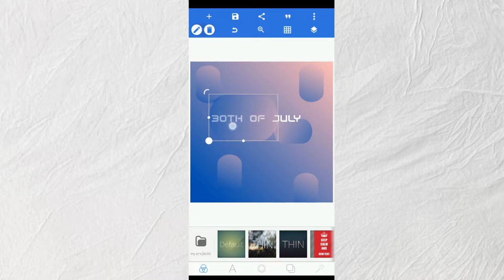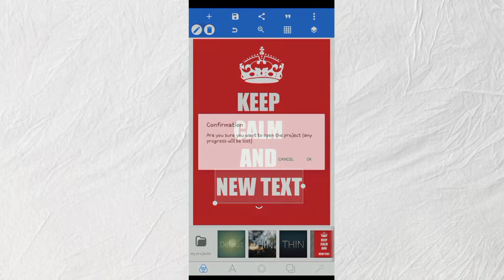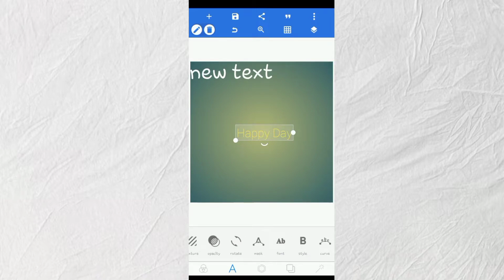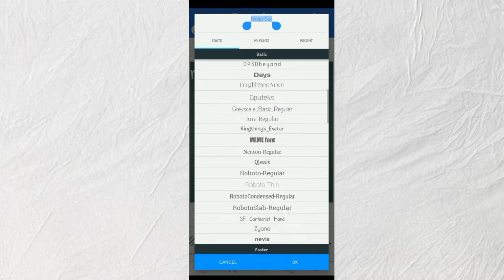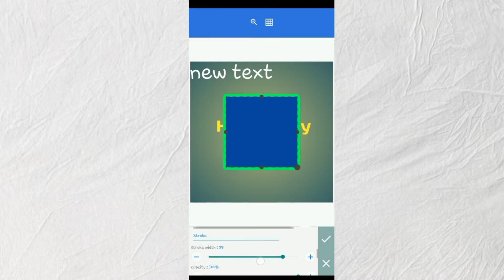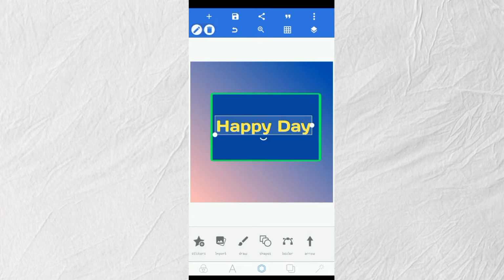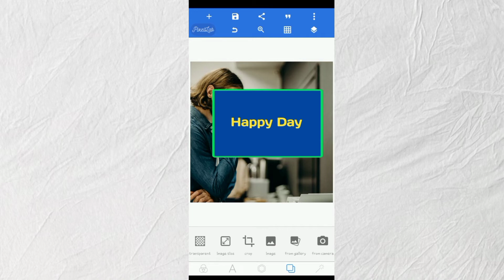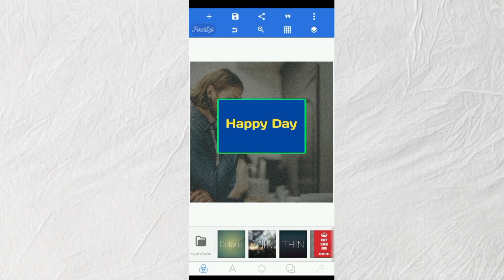Tutorial on how to use Pixellab for beginners | voice over tutorial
Popular pixellab app introduction for beginners. A step forward to becoming a pro with pixellab.
Watch to learn now.